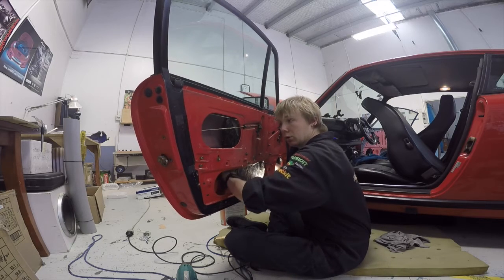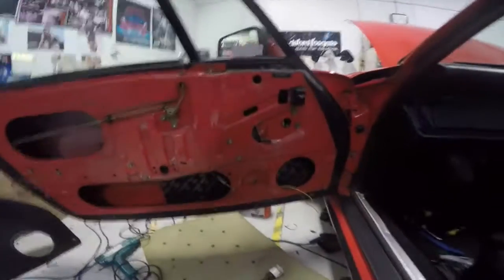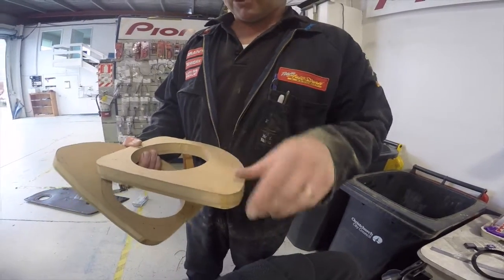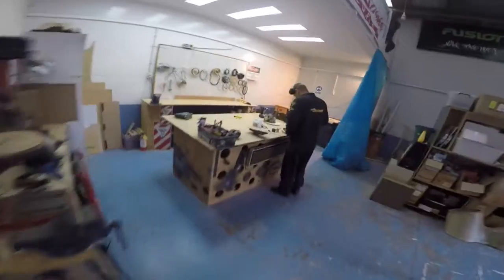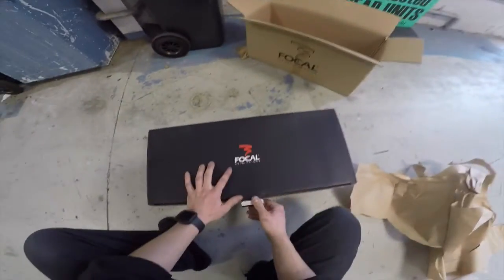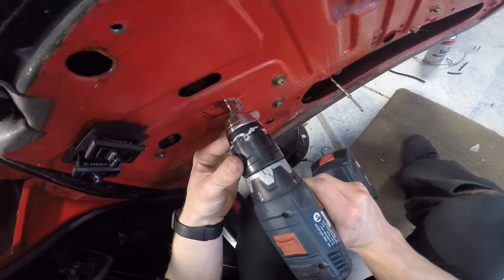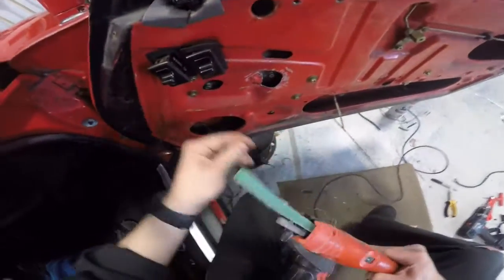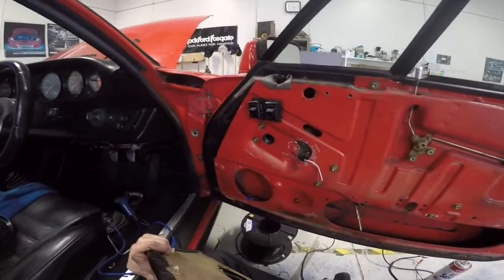Porche 911 Full Focal System Part: 2